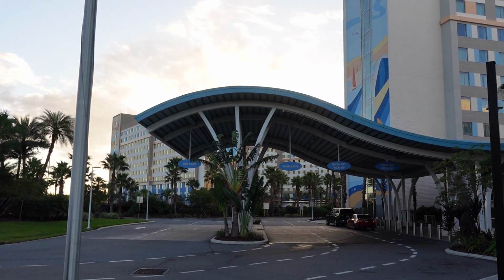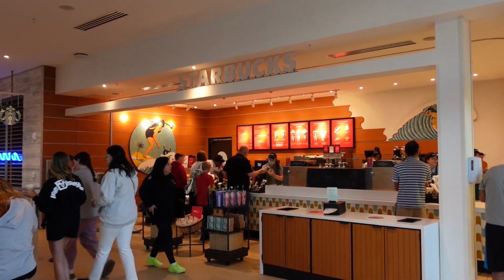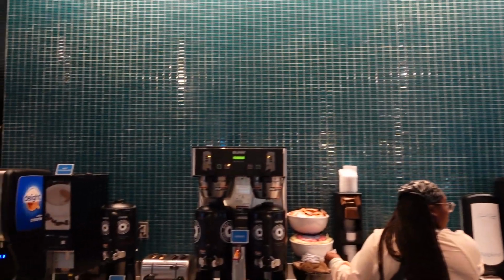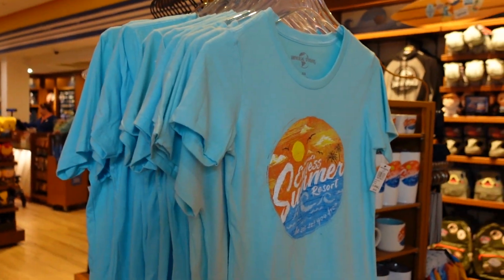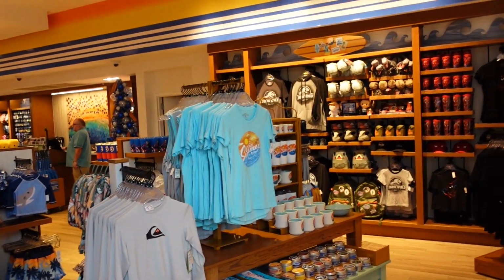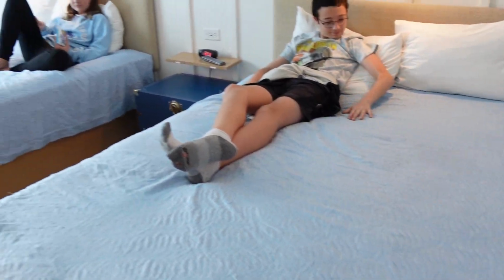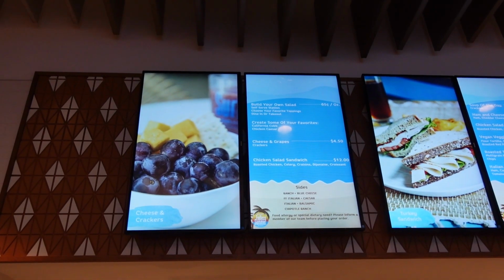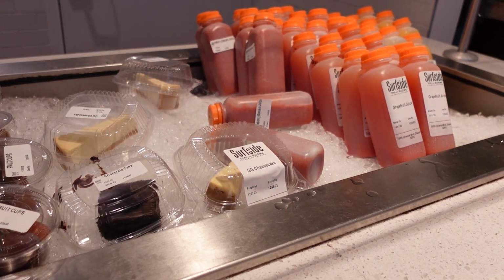Is It Worth It? Tour & Review of Surfside Inn and Suites - Universal's Endless Summer Resort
Curious about Universal's Endless Summer Resort - Surfside Inn and Suites? Walk alongside us as we navigate through the amenities, rooms, and vibes of this budget-friendly option. Is it a dreamy bliss or a potential bust?

Sony ZV-1 Digital Camera
GoPro HERO9 Black
Taisioner Mini Pocket Selfie Stick
Deity V-Mic D4 Duo Dual Capsule Cardioid Microphone
ZV-1 Camera Base Mount Bracket
Avorast Hand Wrist Strap Lanyard
Manfrotto MTPIXIMII-B, PIXI Mini Tripod
MOSISO Camera Case Hard Carrying Case Compatible with Sony ZV-1
TEKCAM Chest Harness Mount
ParaPace 360 Degree Rotation Hand Strap Mount
Anker 333 USB C to USB C Cable
Wireless Portable Charger
NP-BX1 Newmowa Replacement Battery (3-Pack) and 3-Channel USB Charger
Seternaly Hero 11 Battery (2 Pack 1800mAh) and 3-Channel USB Quick Charger
SAMSUNG EVO Select Micro SD-Memory-Card + Adapter, 256GB microSDXC
PULUZ Suction Cup Mount for Gopro
Coleman Deluxe Links (2-Pack)
Small Mini Umbrella with Case by GAOYAINIG
Sony ZX Series Wired On-Ear Headphones
Adobe Premiere Pro
Adobe Audition
Adobe Creative Cloud

Chapters
0:00 Introduction
1:10 Port Cochere
2:15 The Lobby
4:50 Beach Break Café Breakfast
9:25 The Pool
11:50 Universal Studios Store
15:25 Standard Room Tour
21:25 Is It Worth It?
24:25 Beach Break Café Lunch/Dinner Options
26:40 Closing

Highlighting theme parks, attractions, and tourism in Central Florida and beyond!